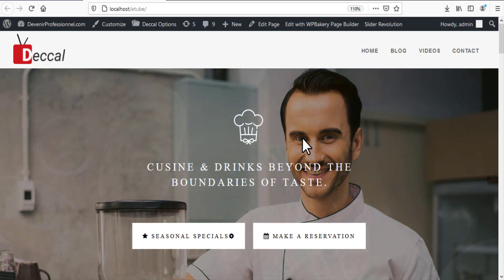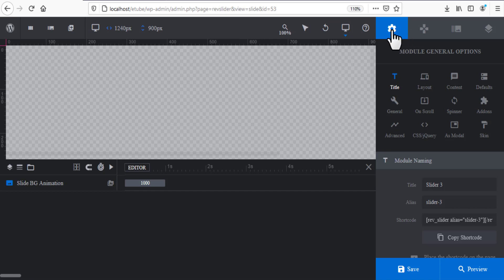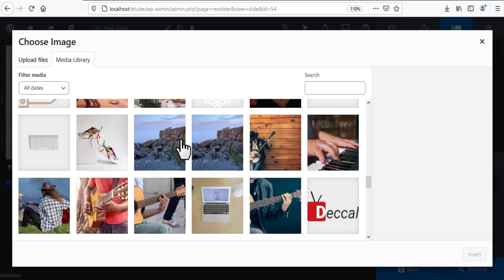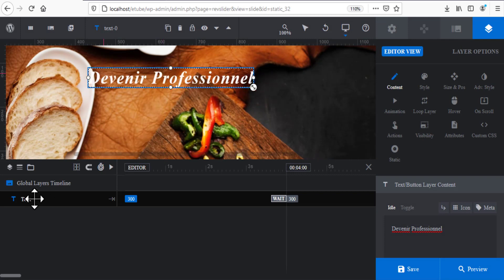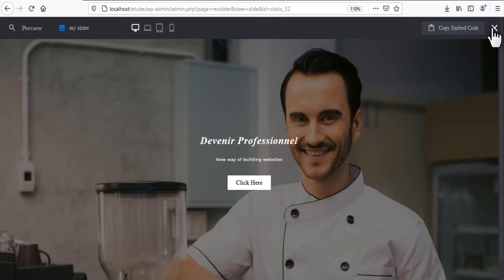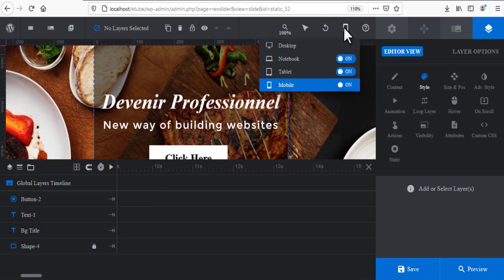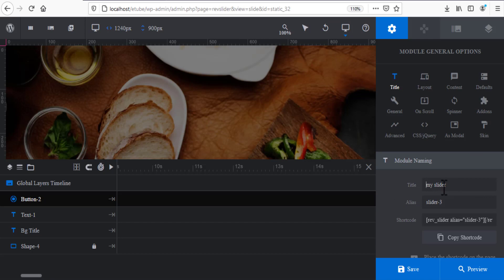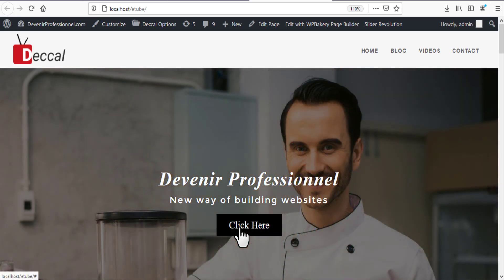Slider revolution 6 (Tuto & Tips)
Hi everyone! in this tutorial i'll show you how to build a professional slider in slider revolution 6 plugin.16 minutes are enough to make you able to build anything by using this awesome plugin of Wordpress . if you  have not yet installed it on your website, click on the link below

( ͡❛ ͜ʖ ͡❛)  🇱​​​​​🇮​​​​​🇳​​​​​🇰​​​​​ 🇹​​​​​🇴​​​​​ 🇩​​​​​🇴​​​​​🇼​​​​​🇳​​​​​🇱​​​​​🇴​​​​​🇦​​​​​🇩​​​​​

Here you can find the theme I'm using in this tutorial

Slider Revolution is a premium slider ♛  available as a WordPress plugin and Magento, Joomla, extension. It’s gained huge popularity in the WordPress community due to it’s wide range of features and ease of use.

In this tutorial I'm  going to learn you  the main features of the Slider Revolution WordPress Plugin, and then I’ll show you just how easy it is to make your own sliders from scratch.